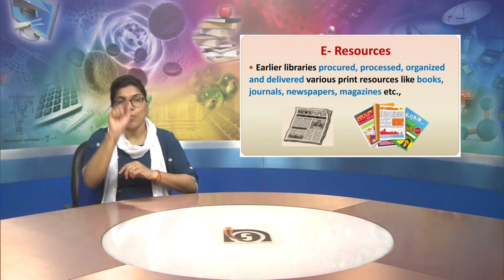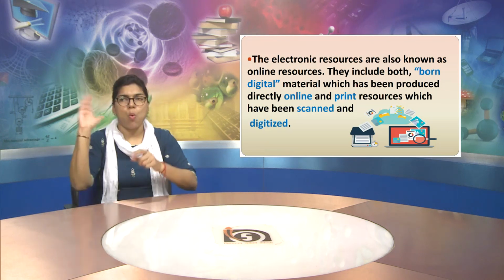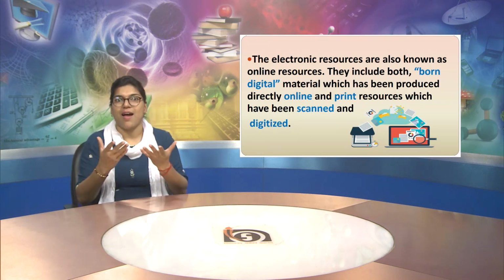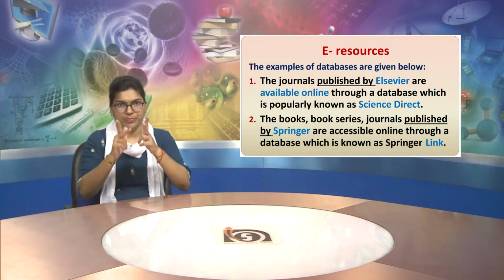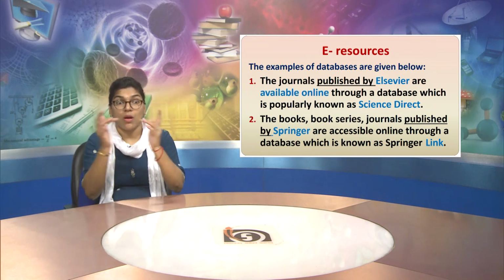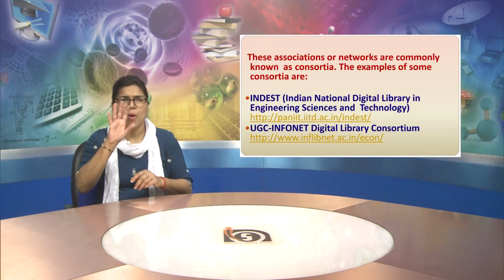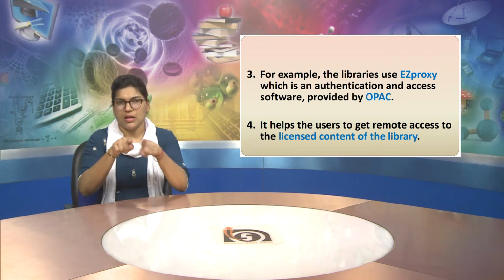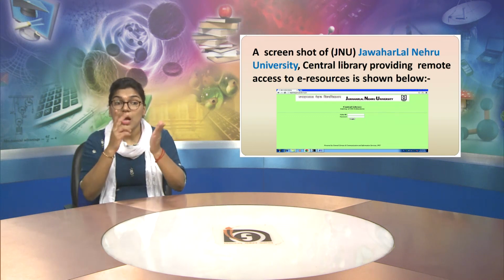L -14 : Modern Library Services (Part 4)